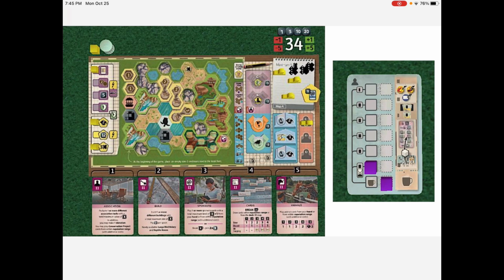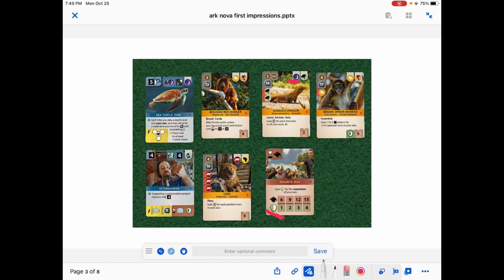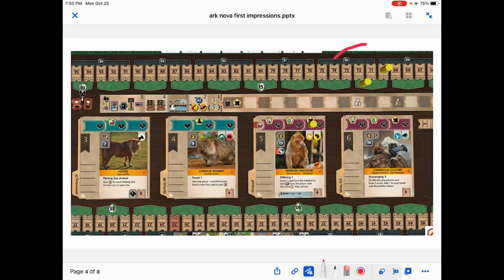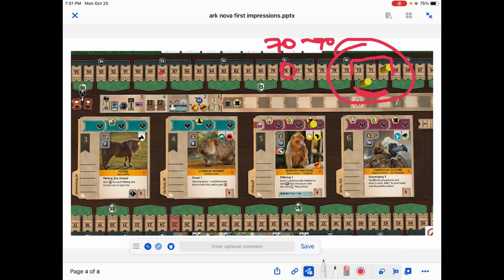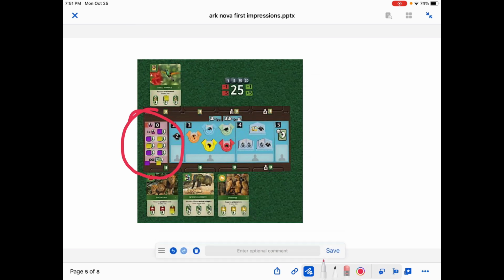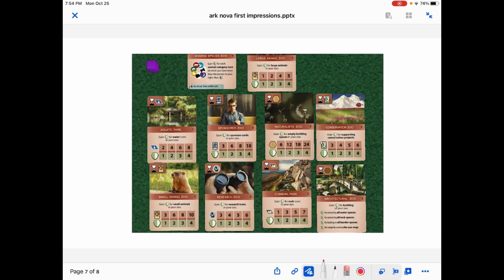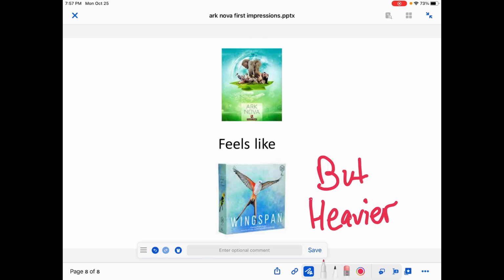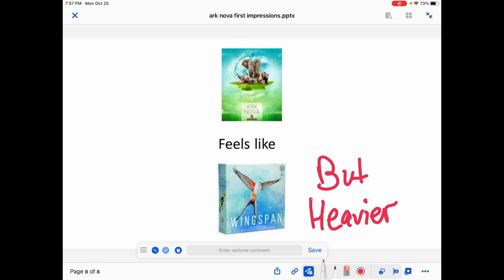Ark Nova Solo Game First Impressions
These are my first impressions playing the solo game on Tabletop Simulator, thanks to gc2-2 for the mod.

I discuss the solo rules and my first thoughts on what the decision space in this game is going to be like and how this compares to some otherh popular games.